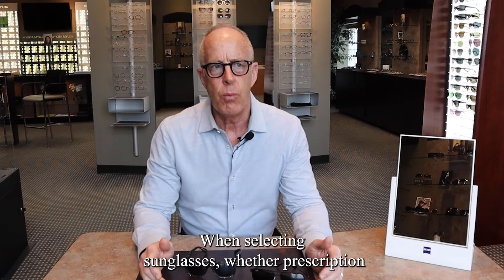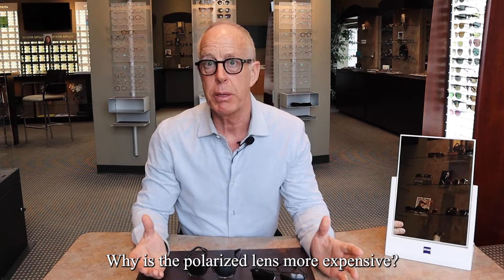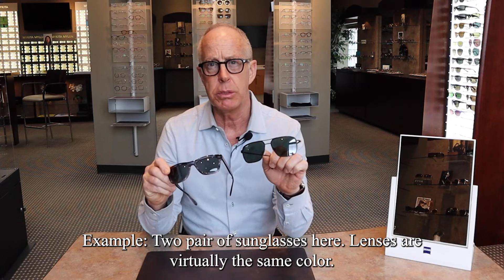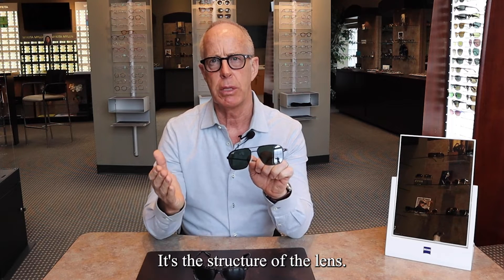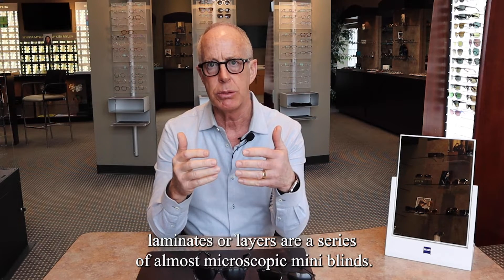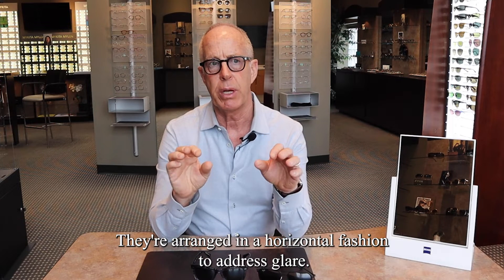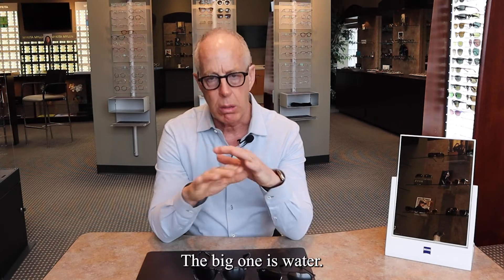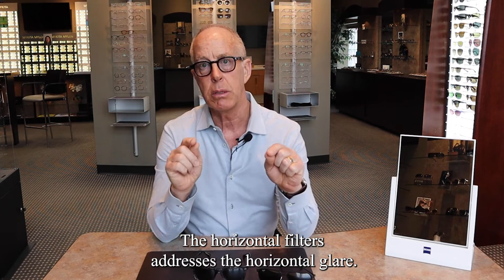Polarization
Do you need polarized sunglasses? Your trusty lens luminary Dan has the answer.